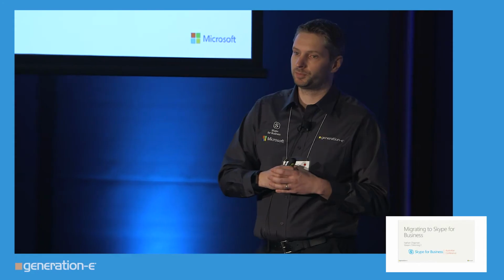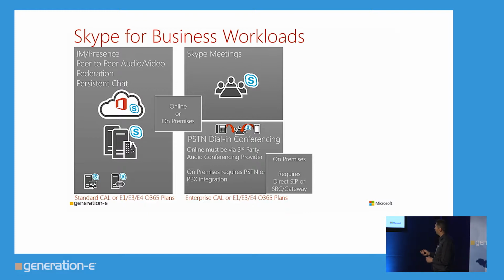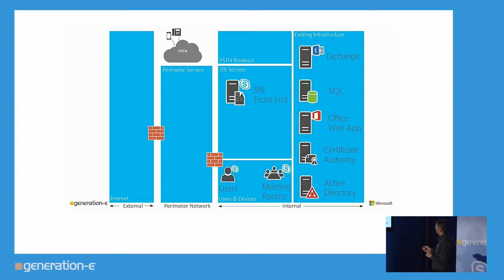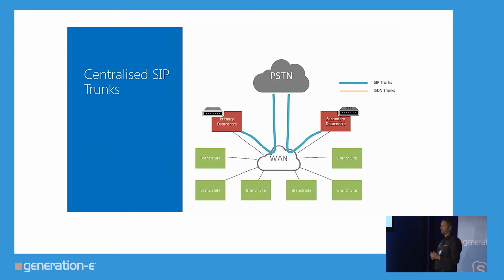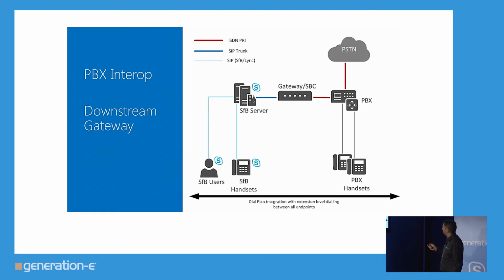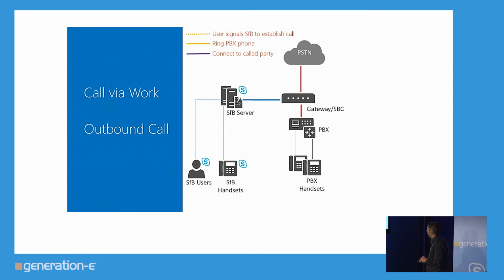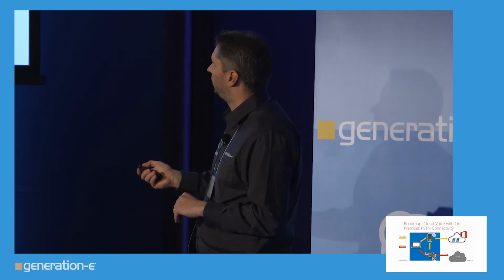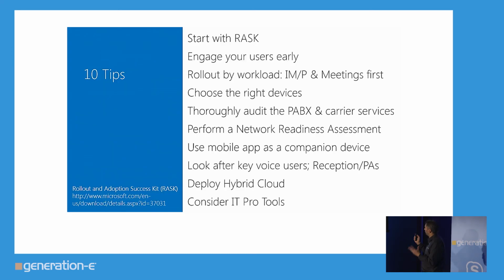Skype for Business Conference Stream 2 Nathan Chapman Migrating to Skype for Business